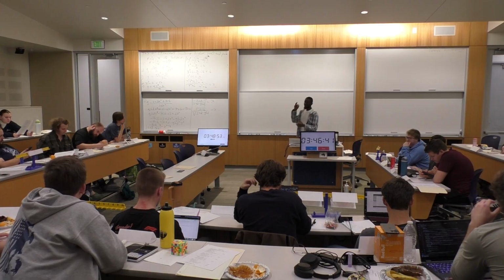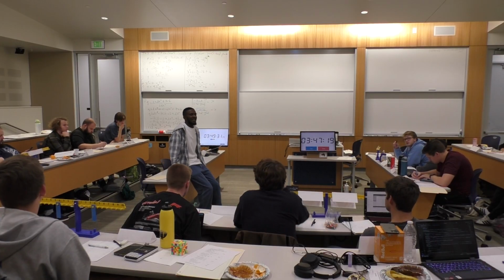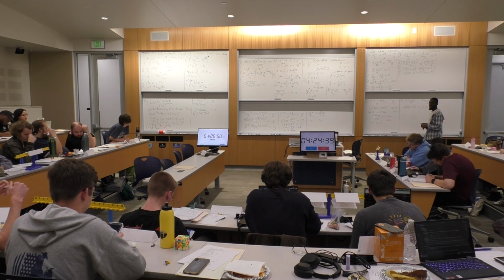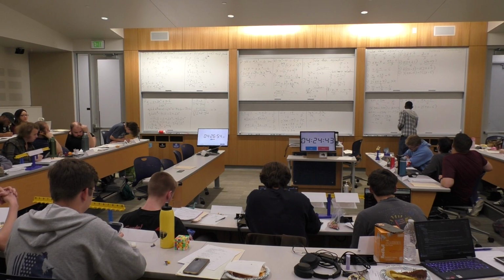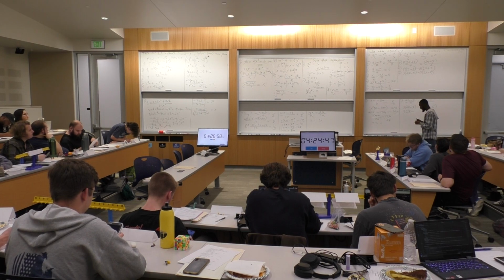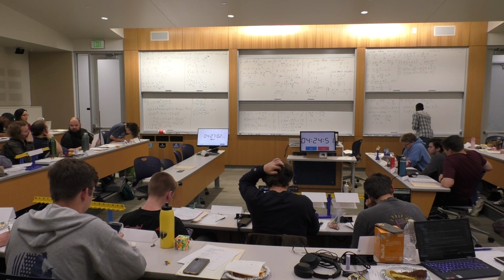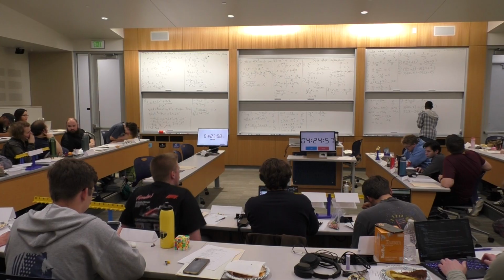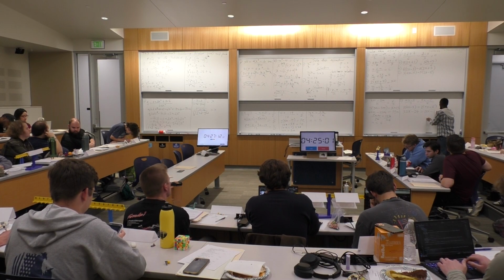SERIES 6 | UNCENSORED | 40 HOURS MATHEMATICS LESSON